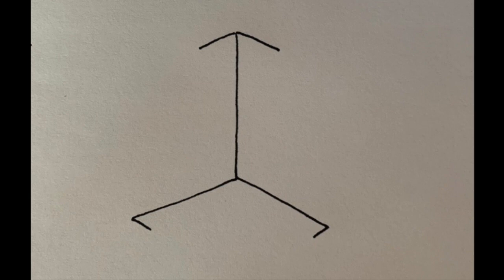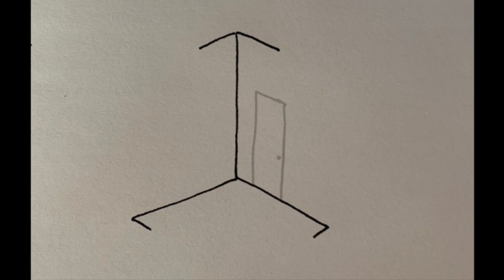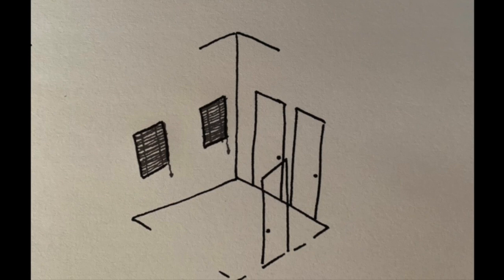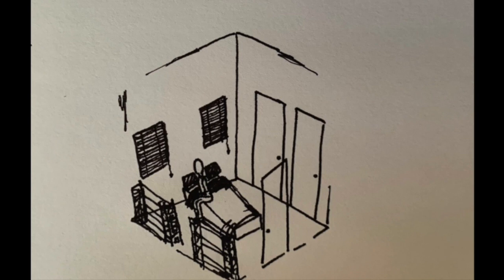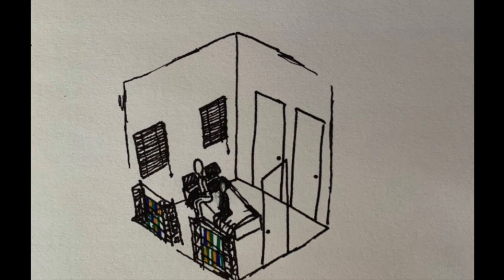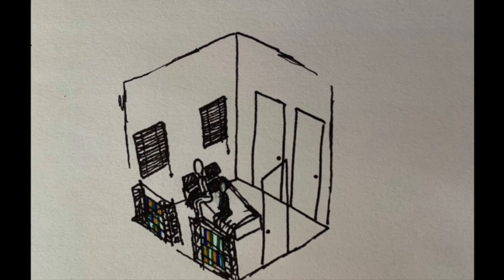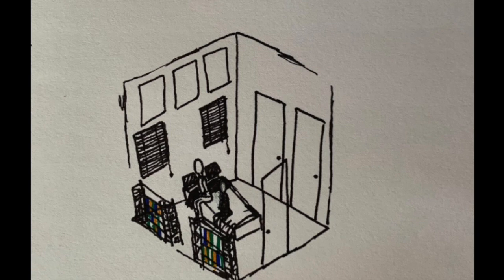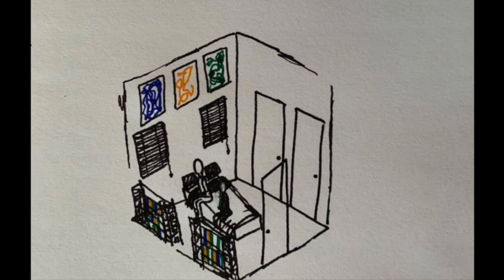Your Room - Mia Doi Todd Music Video